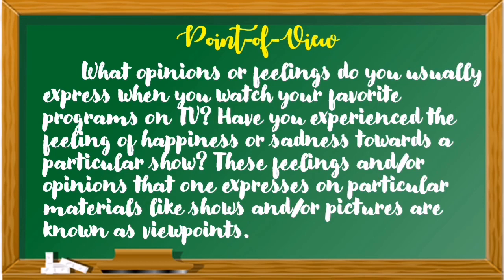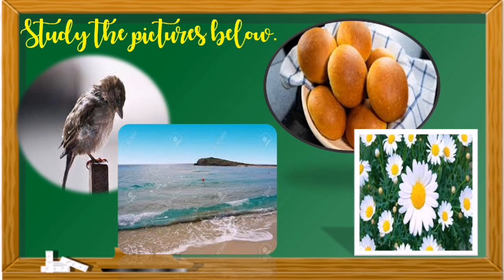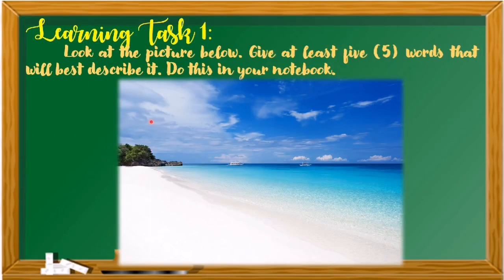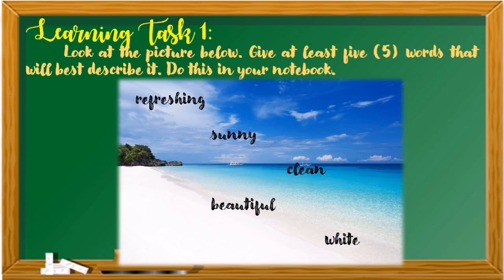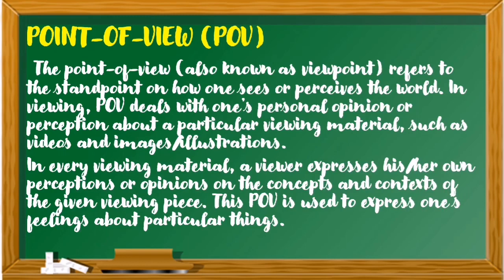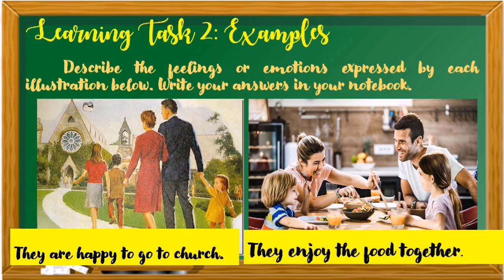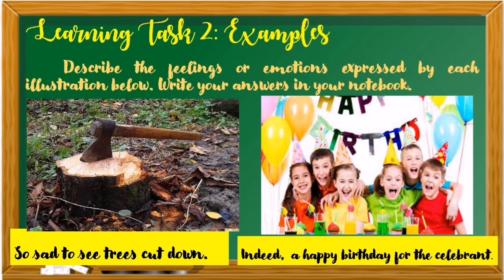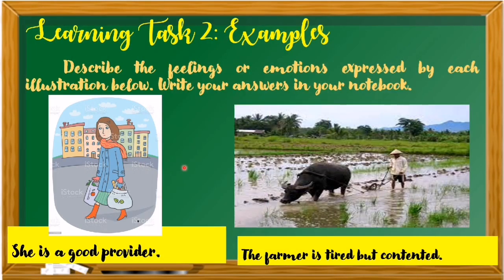ENGLISH 5 QUARTER 2 WEEK 4 - 5 | POINT-OF-VIEW | PIVOT4A MODULE